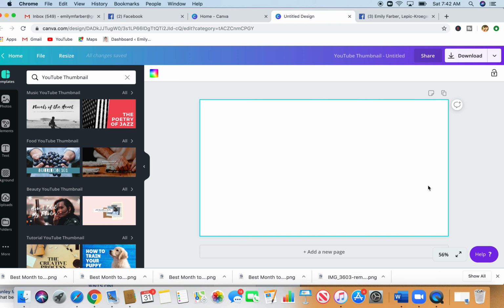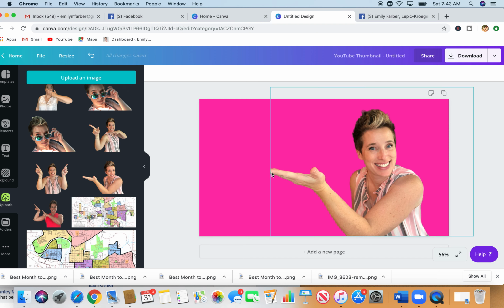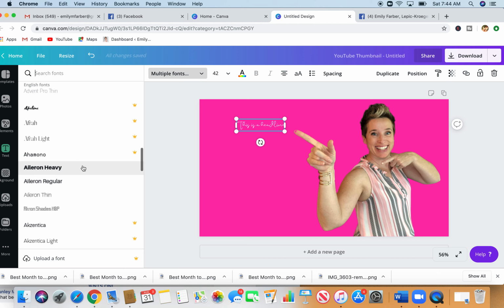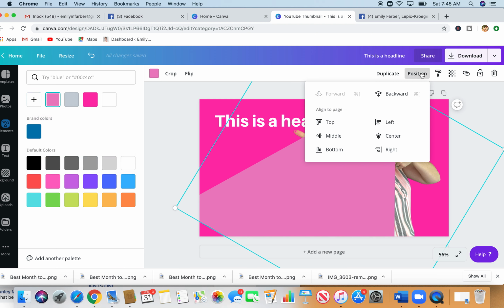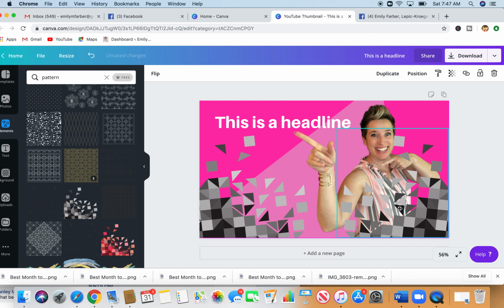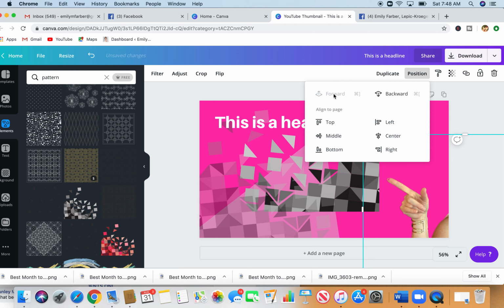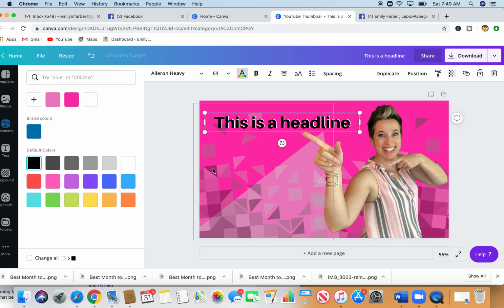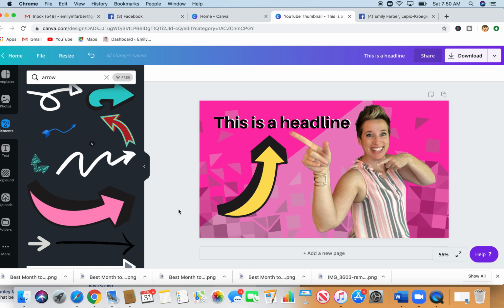Thumbnail Tutorial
For people who have asked, this is how I create my thumbnails in Canva. Warning: there is a lot of background noise in this video...I have a house full of 10 year old boys for a sleepover, and they're watching Avengers End game. Loudly. LOL